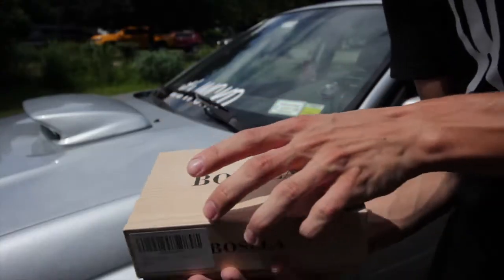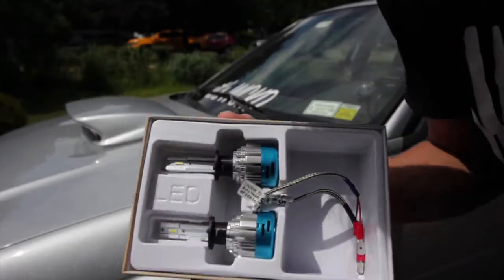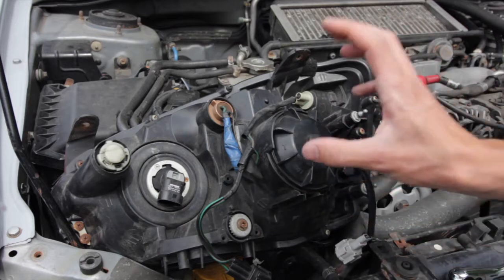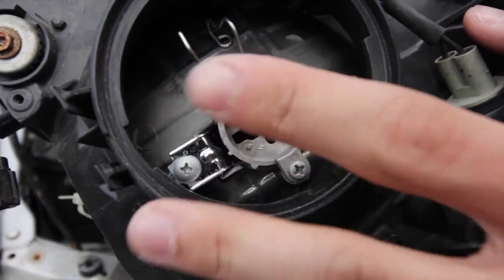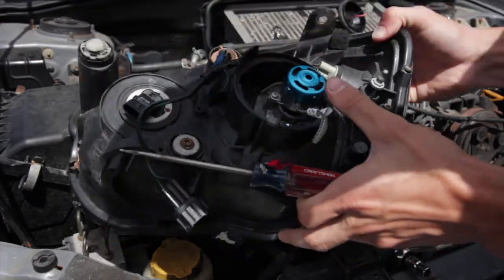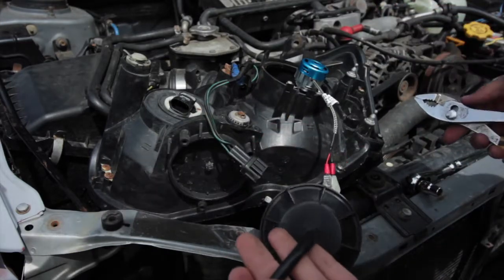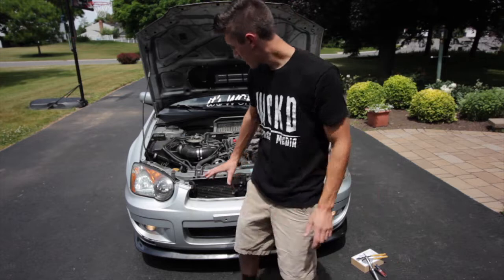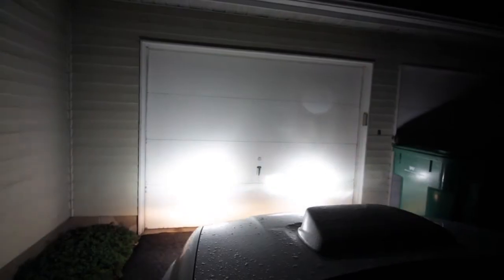Boslla LED Headlight Install/ Review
Boslla Lights

wckdstreetmedia
jordaneigen
ryan_mckee19

drummerjordan97
lilking19

wckdstreetmedia

Outro: COSMIC - Vigorous W/ AyotheGawd